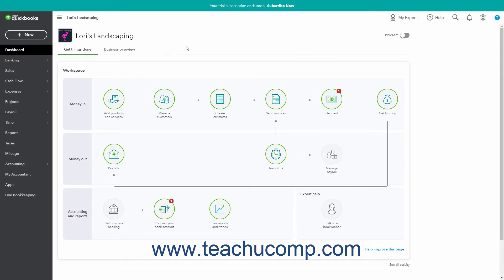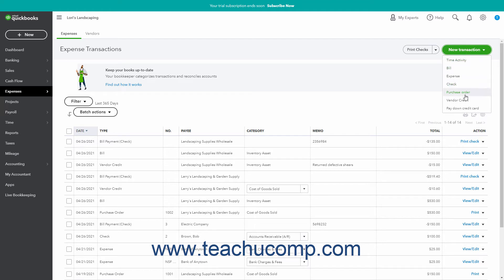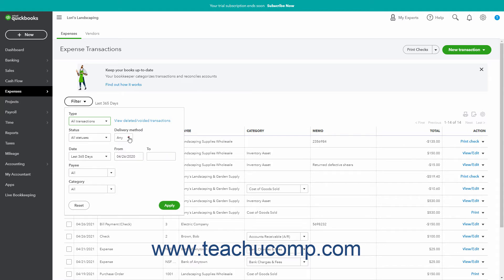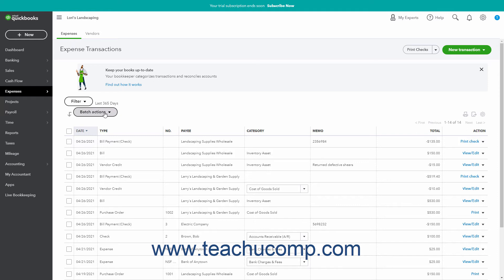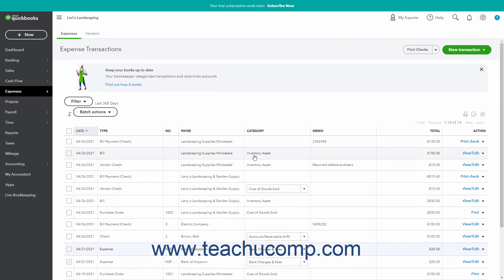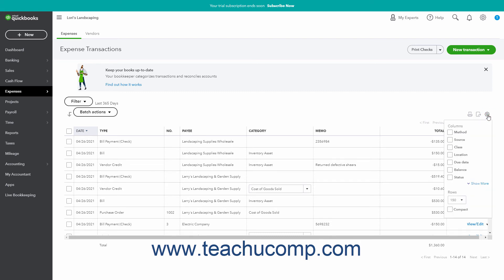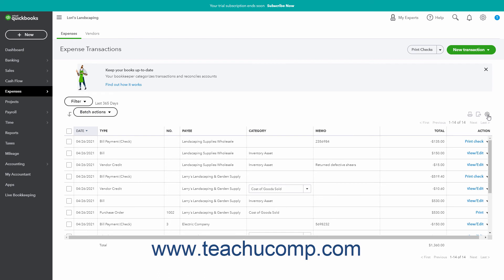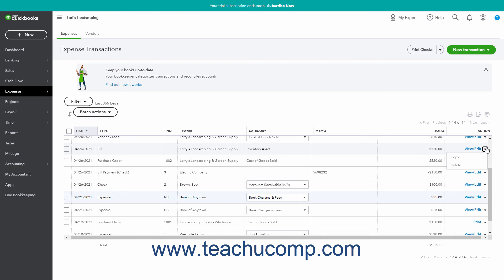QuickBooks Online Tutorial Managing Expense Transactions Intuit Training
Learn about Managing Expense Transactions in Intuit QuickBooks Online with the complete ad-free training course